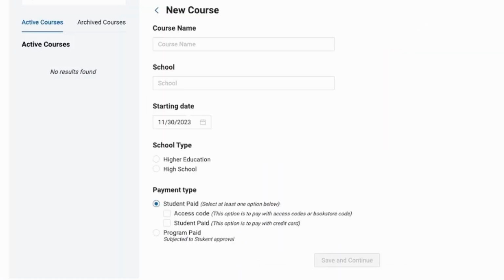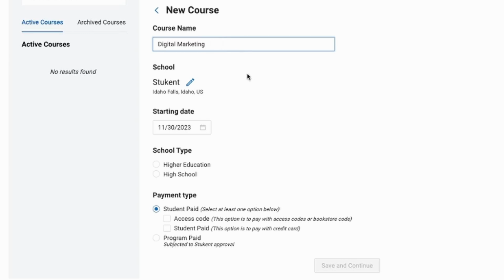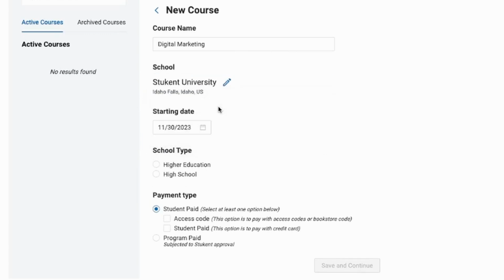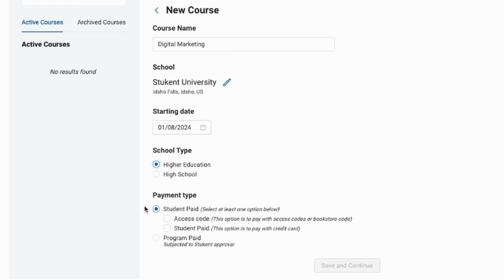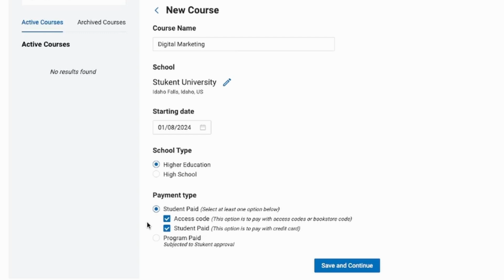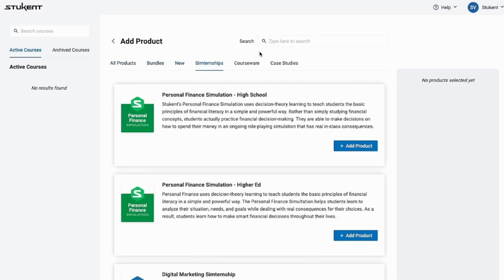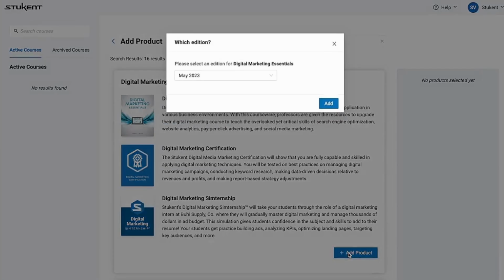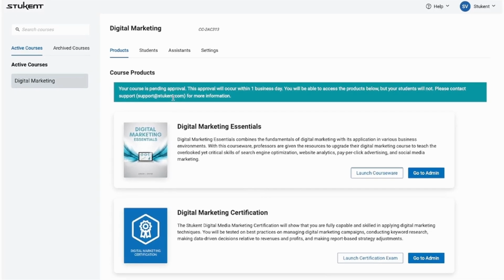Course Start up Guide for Instructors: Creating A Course and Selecting Products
Welcome to Stukent! In this step-by-step guide, we’ll walk you through the process of creating your Stukent account and selecting your materials, including:

- How to start a new course
- How to name your course
- How to change the school associated with the course
- How to differentiate between and select specific payment types
- How to search for and select materials
- How to find your new course

**Reminder** for new and returning customers: A new Stukent® course must be created for each semester.